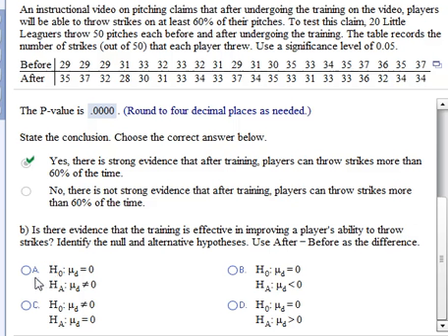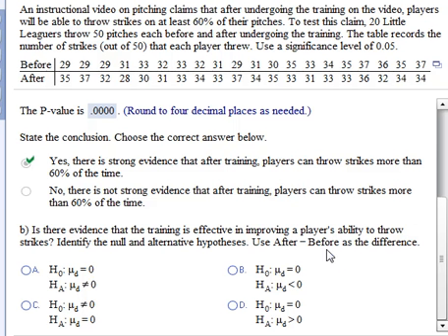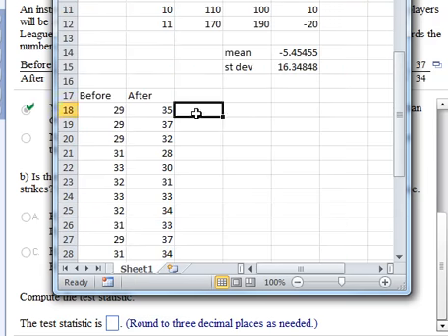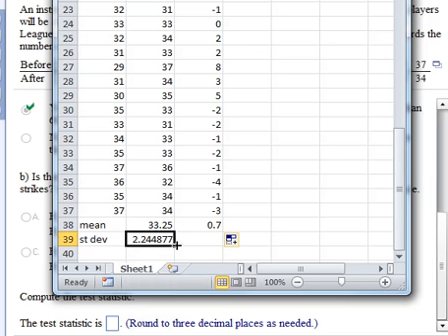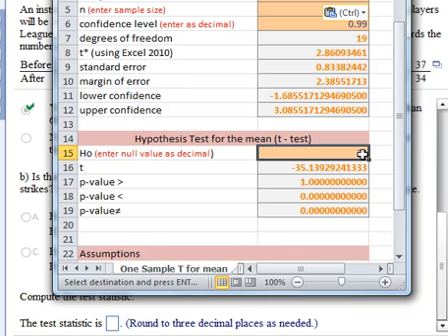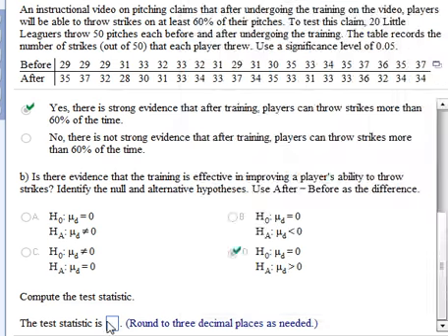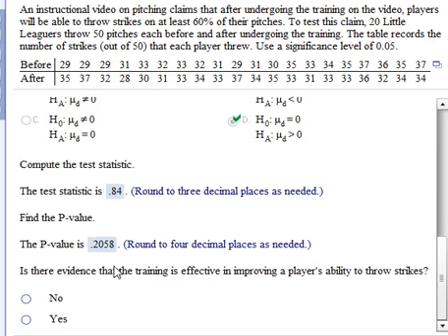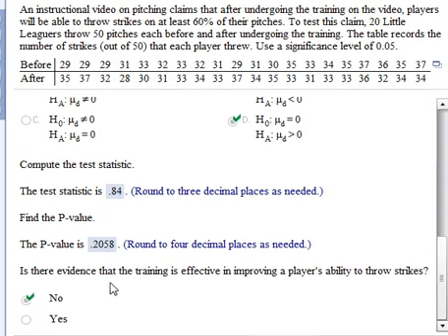1342 unit4 2 problem23 part2